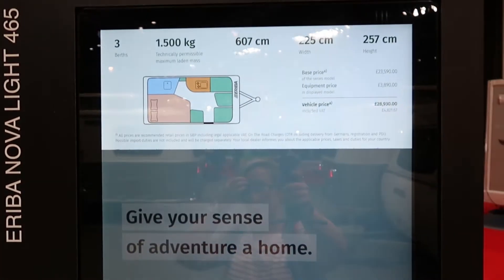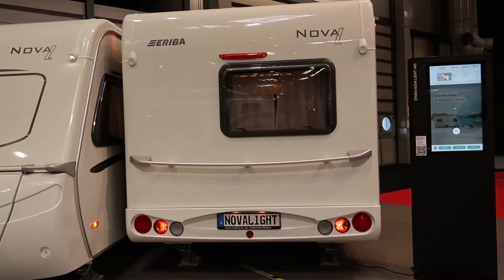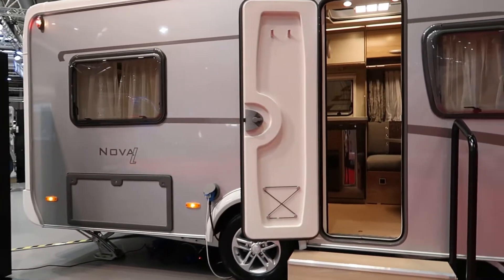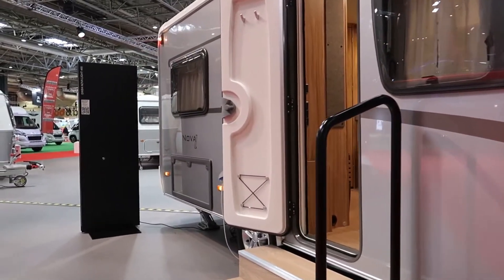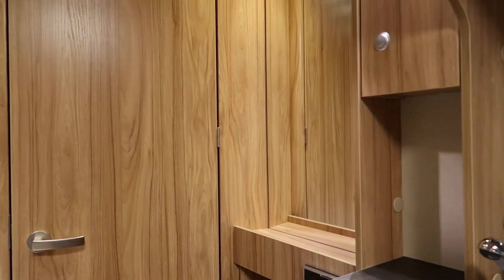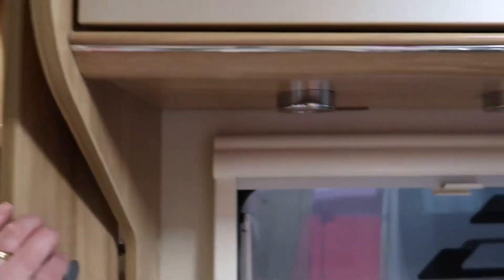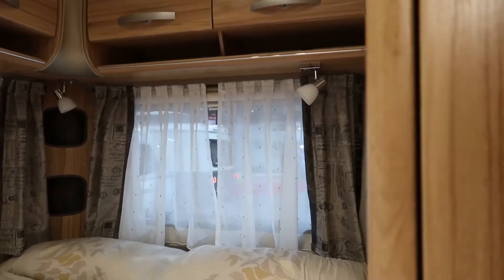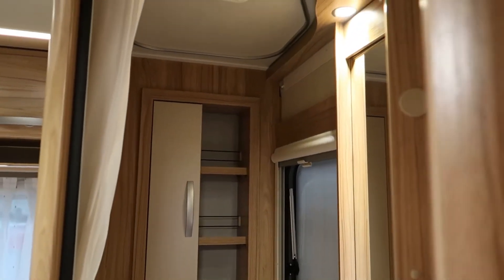Small caravans: Eriba Nova Light 465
A quick tour of this small caravan today...

Want a much better value portable power pack than a Jackery one? Here's what I use all the time:
Matching solar panel
Or value pack of power pack and solar (currently £60 off)
Video of me cooking using an electric cooker (as shown at the end of this video)

I've also got a Jackery 1000 running my car boot camping unit:
Matching solar panel